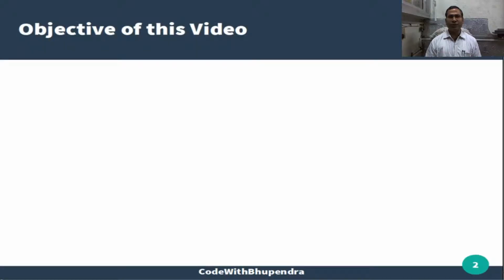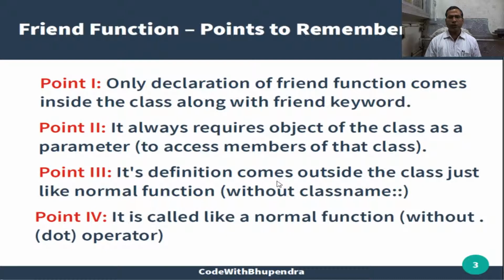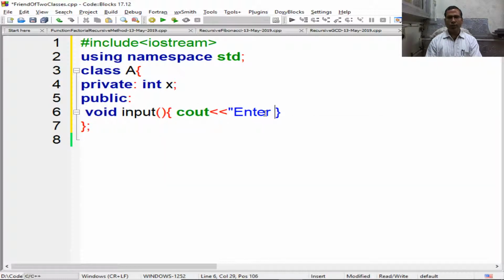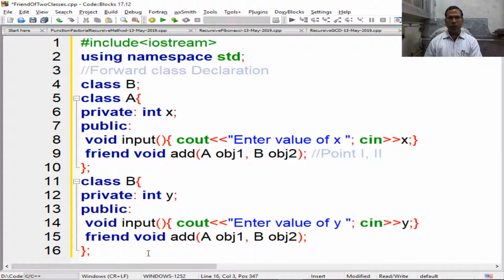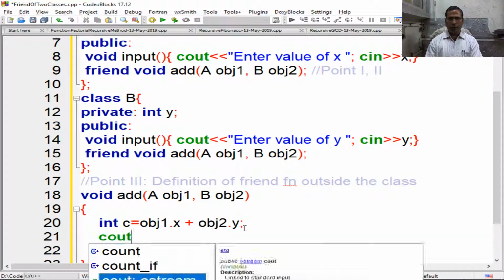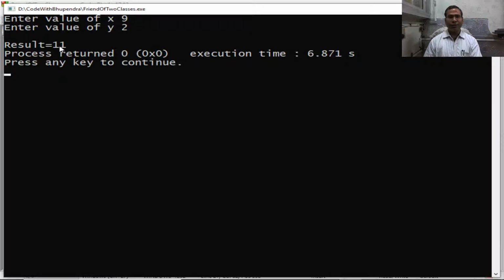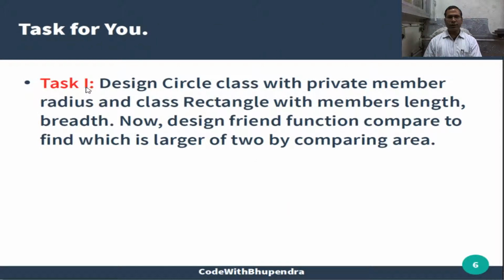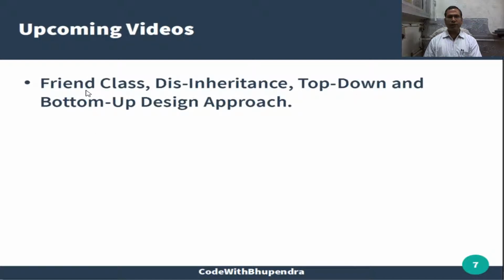Friend Function of Two Classes in C++ in English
In this video tutorial, you will learn how to access private members of two different classes by making a common friend function of those classes.
In the example, I have shown how to add private members of two classes by designing a friend function add.

Hello Friends,
I am Bhupendra Khilrani,
Thanks.